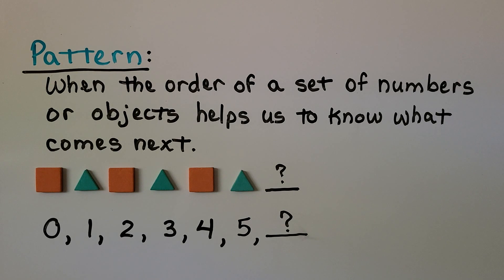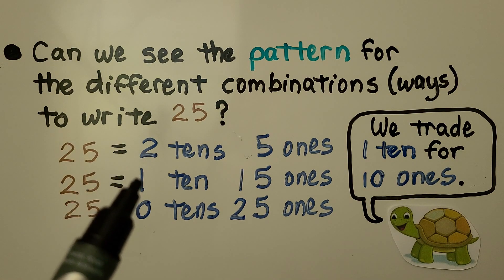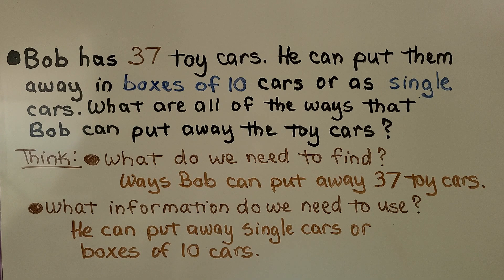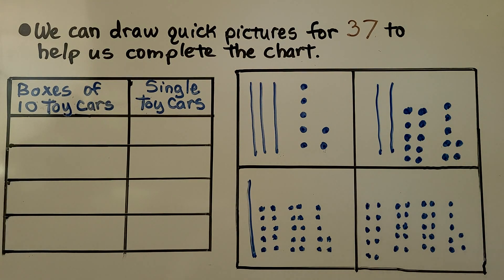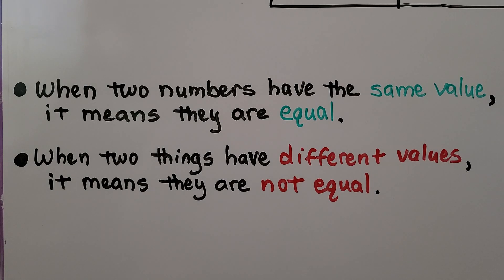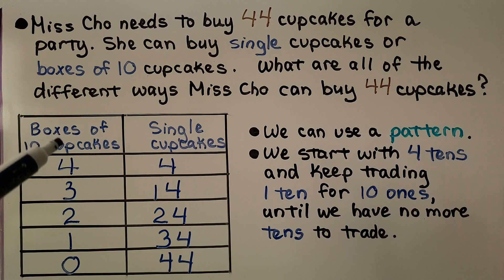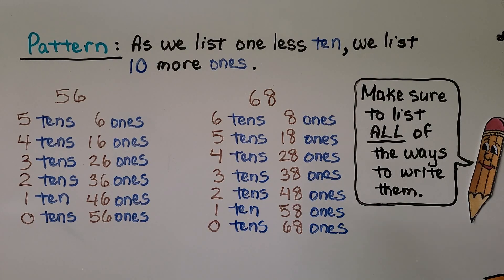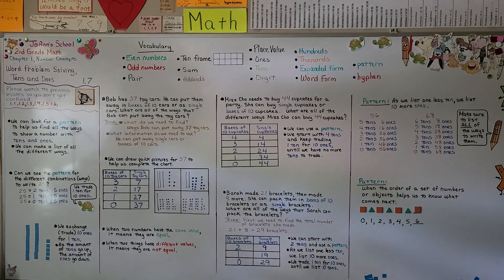2nd Grade Math 1.7, Word Problem Solving, Tens and Ones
A pattern is an ordered set of numbers or objects that helps us to know what comes next. We can look for a pattern to help us find all the ways to show a number with tens and ones. We can make a list of all the different ways. We exchanged 10 ones for 1 ten. As the amount of tens go down, the amount of ones go up. As we list one less 10, we list ten more 1s. We trade 1 ten for 10 ones, until we list 0 tens. When two numbers have the same value, it means they are equal. When two things have different values, it means they are not equal. We solve three word problems that involve trading tens and ones.